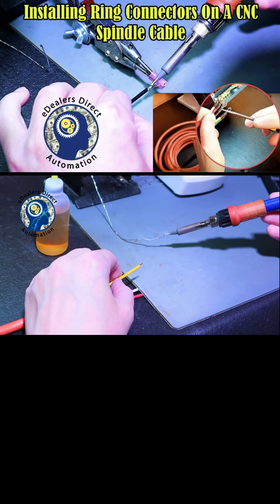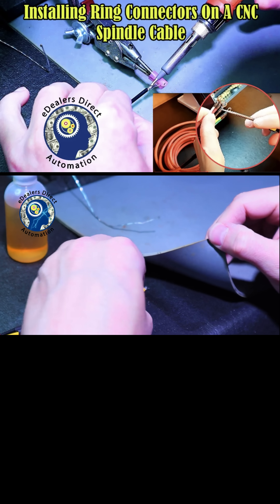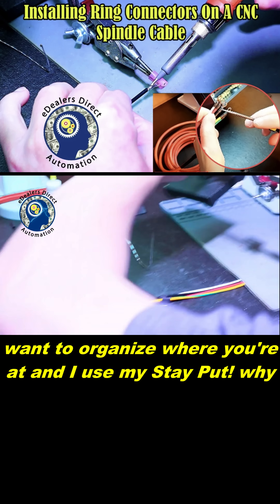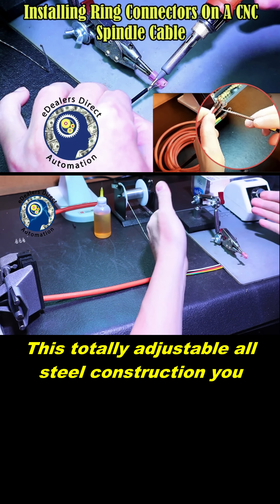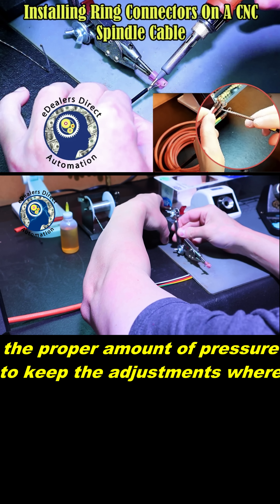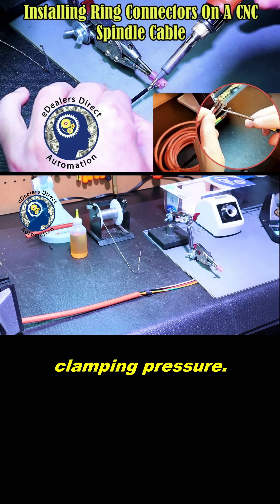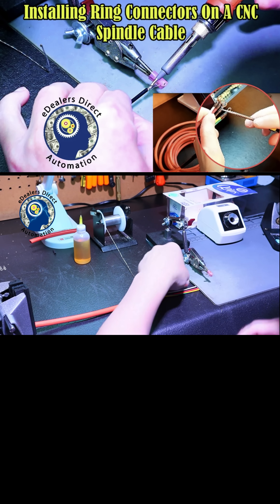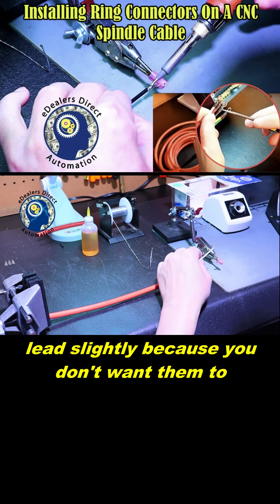Installing Ring Connectors On A CNC Spindle Cable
In this detailed tutorial build is performed by Vince at eDealers Direct Automation walks you through the complete process of installing ring connectors for VFD integration including full soldering of each connector, and boot installation.

 This step-by-step guide covers everything from prepping the wires to precision soldering and final assembly, ensuring a safe, secure, and reliable connection for your CNC robot.

Whether you're upgrading your HY spindle setup, troubleshooting connection issues, or simply looking to refine your soldering and wiring techniques, this video provides the expert insights and hands-on guidance you need.

 Every step requires precision, and Vince breaks down the entire process, so you can achieve professional-quality results in your own workshop.